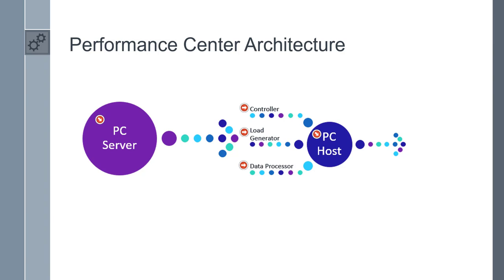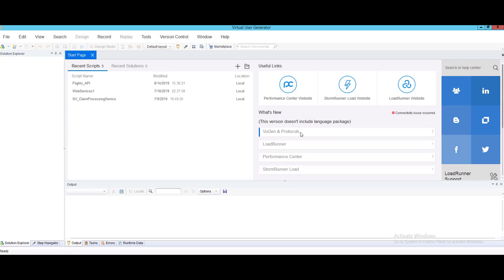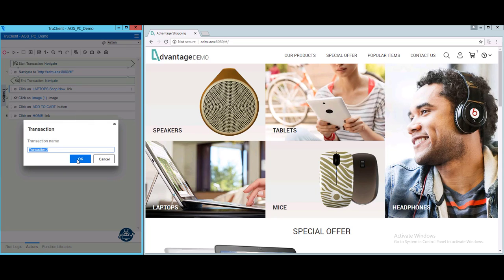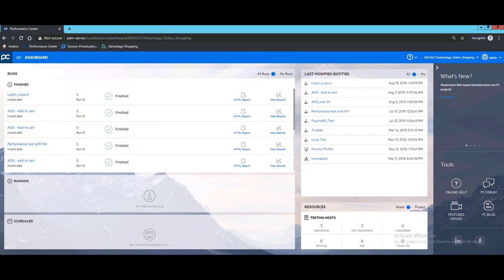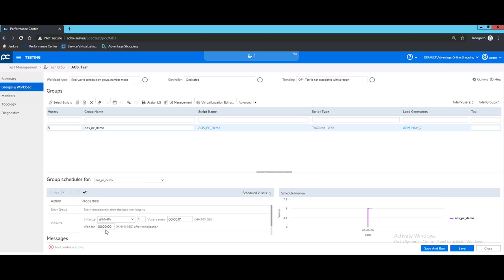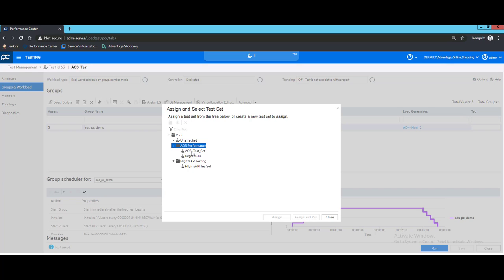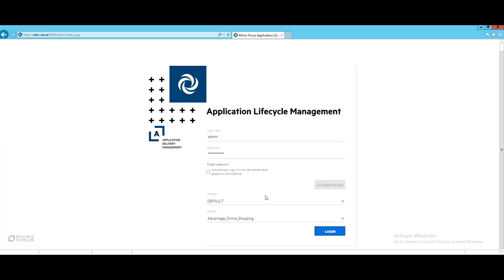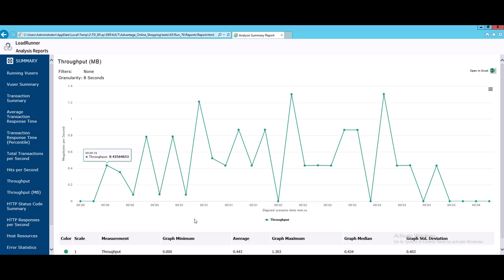Performance Engineering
Enabling to test performance of applications with  thousands of users in a given time by anybody, from anywhere and eliminating the need to travel.

Giving you the power to multiple concurrent tests, replacing serial testing with parallel testing